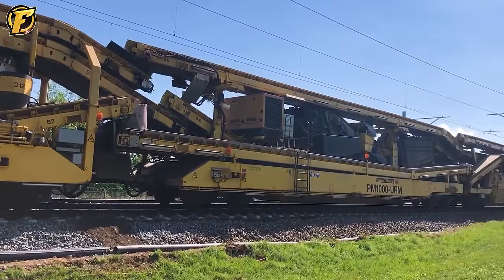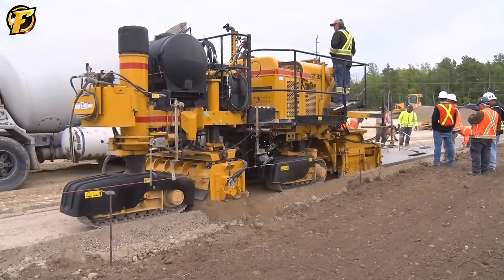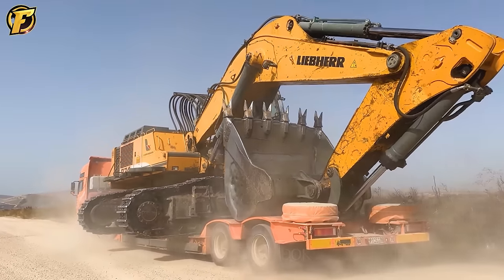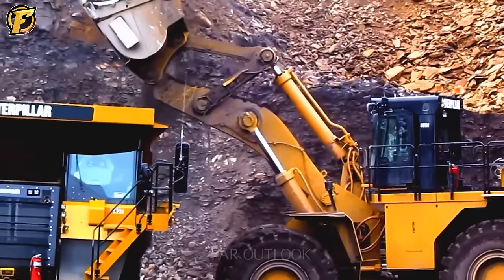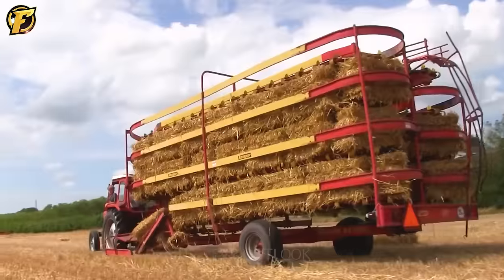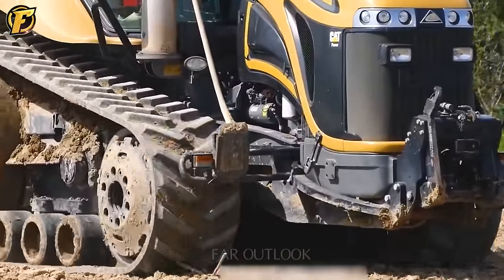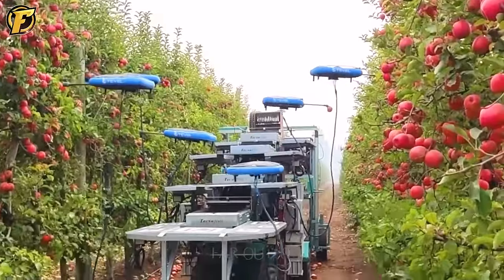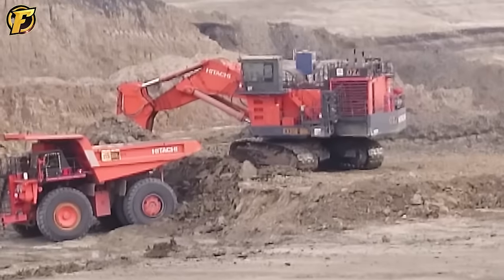250 Most Powerful Heavy Equipment That Are At Another Level ►26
302 .Witness the extraordinary capabilities of heavy equipment machines as they operate at a level beyond ordinary expectations. These remarkable heavy equipment marvels showcase unparalleled strength and efficiency, setting a new standard in the realm of industrial machinery. The precision and power exhibited by these heavy equipment beasts redefine the boundaries of what is achievable, representing a testament to human engineering prowess.
In the world of heavy equipment, innovation is not just a buzzword; it's a driving force shaping the landscape of construction and infrastructure development. These heavy equipment machines, equipped with cutting-edge technology, exemplify the evolution of the industry, operating at a level that transcends conventional expectations.

00:00 heavy equipment
02:05 mining crane machine
05:40 big bulldozer
10:23 potato harvesting machine
15:30 agricultural tractor
19:40 green cabbage harvesting machine
23:13 industrial lawn mower